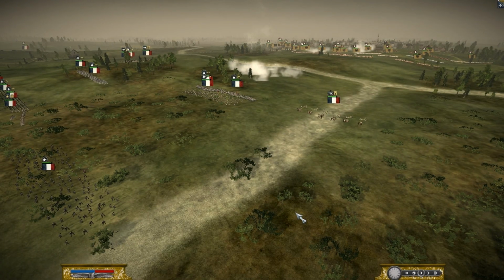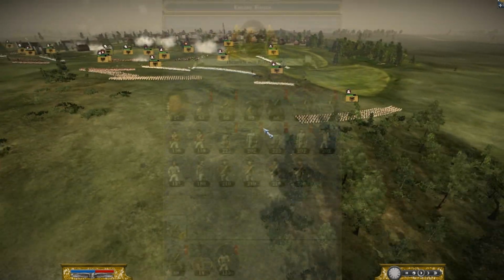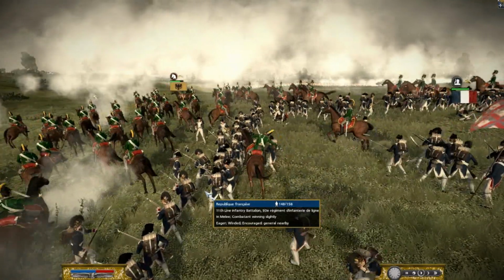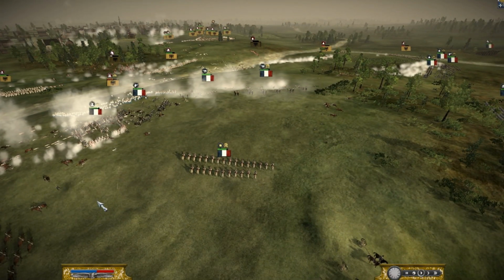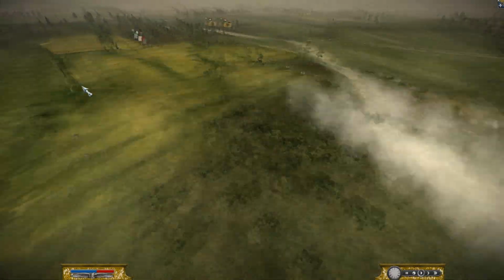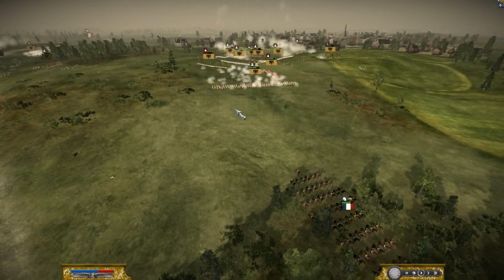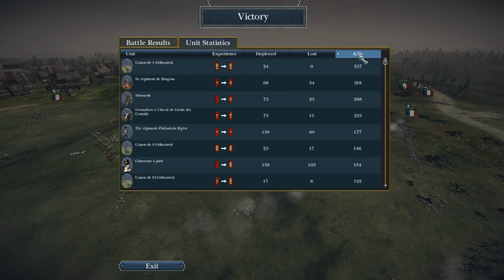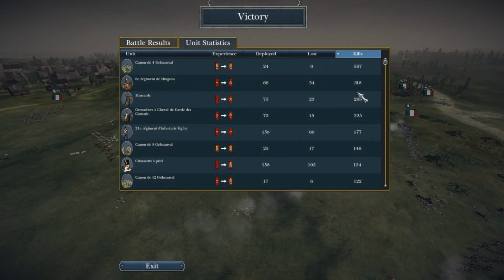Battle of Innsbruck - France vs. Austria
Here I am forced to battle the forces of the Austrian Empire for control of the important tactical city of Innsbruck in the Revolutionary Campaign of Napoleon Total War.            Battle # 007